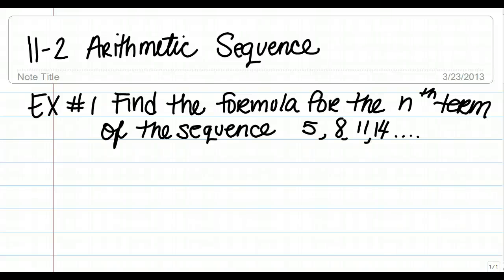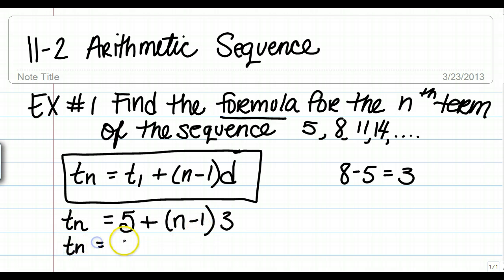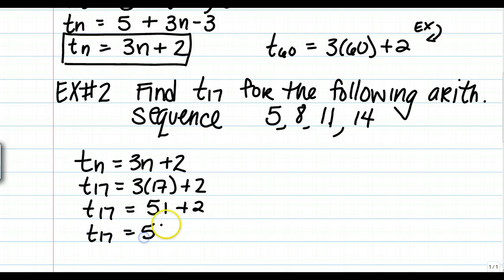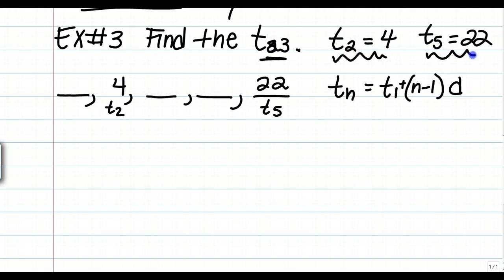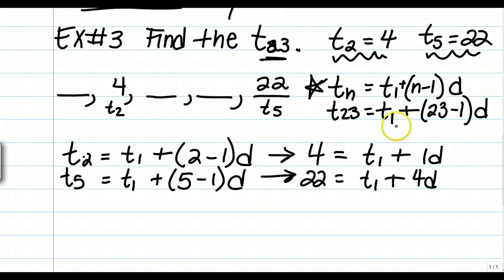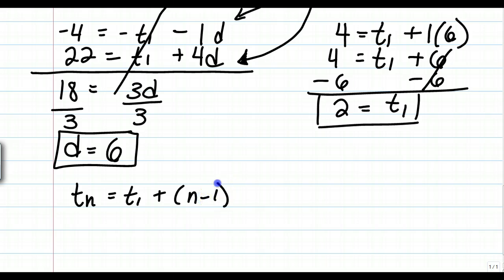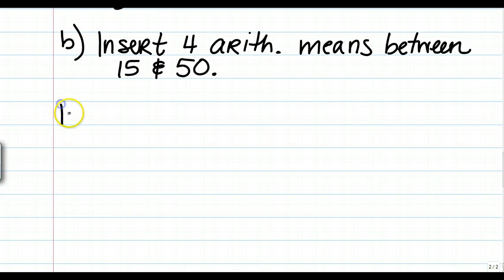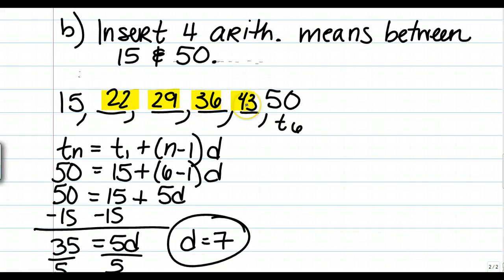11-2 Arithmetic Seqences